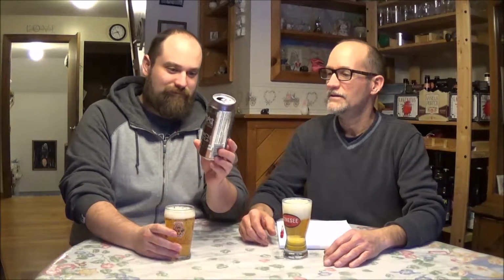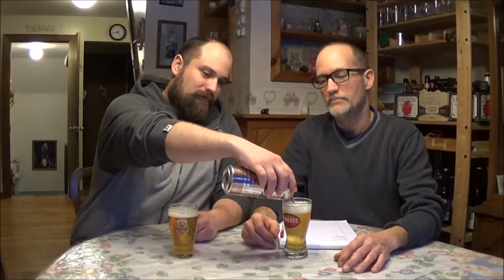Of One Mind Beer Reviews - Moat Mountain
Hello again and welcome to another Of One Mind Beer Reviews! In this episode we are drinking Moat Czech Pilsner by Moat Mountain Smoke House & Brewing Company.  Moat Mountain is located in North Conway, NH. As the name suggests, this is an European-style pilsner at 4.9%.

Cheers,
ZP